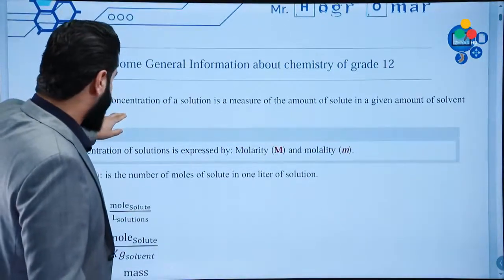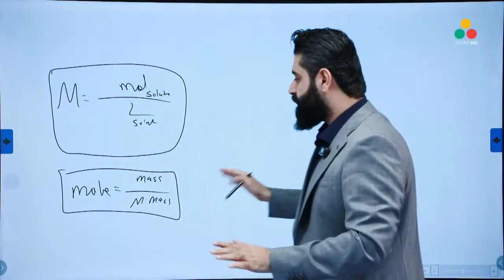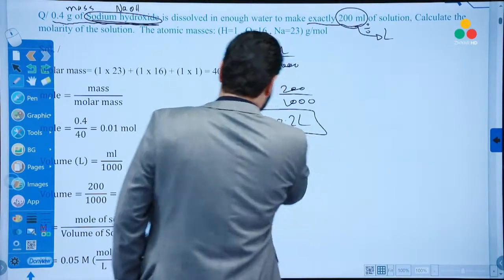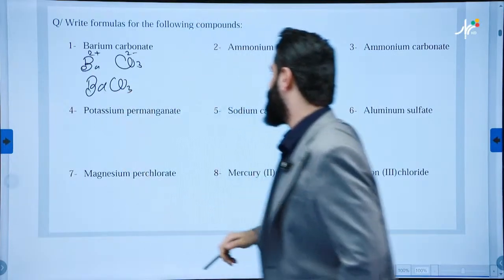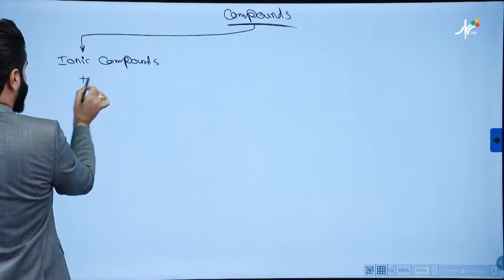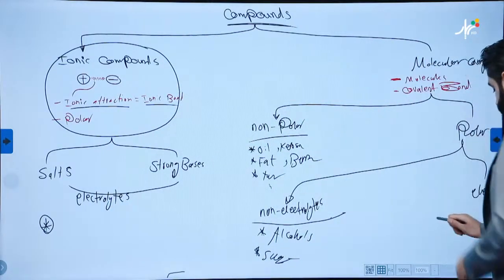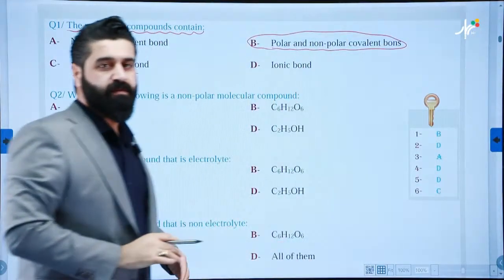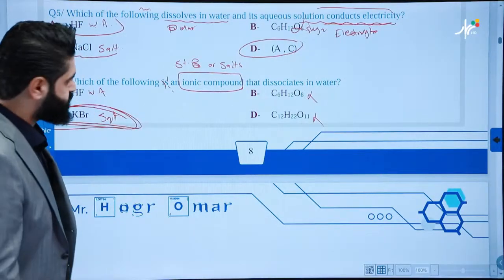Chemistry 12 | Mr. Hogr | Chapter One | Genaral information | Lesson #1